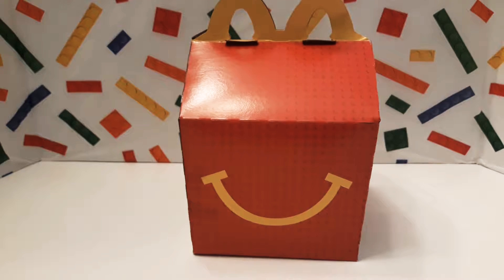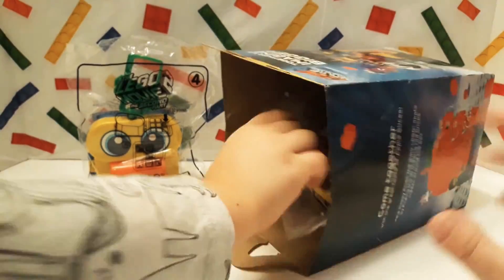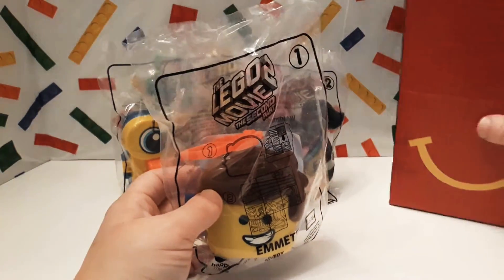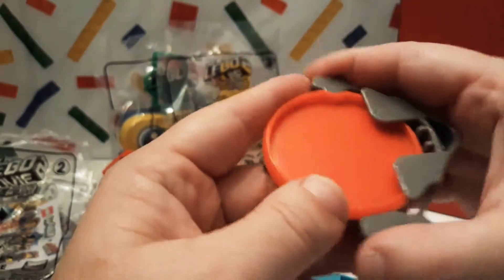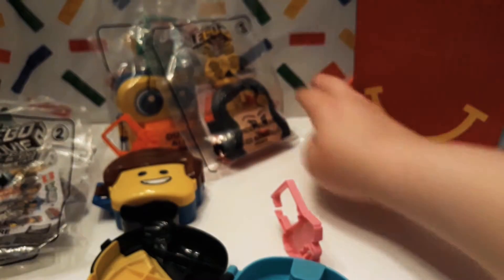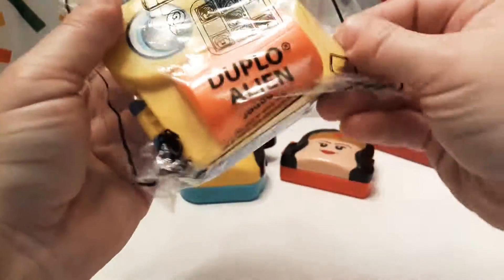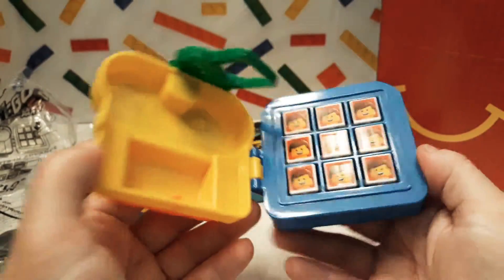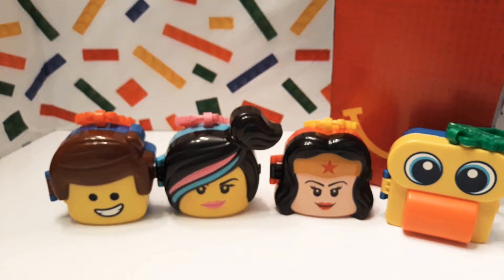(Lego Nanny Cam #4) #1-4, McDonald's Happy Meal Toys, '2019' The LEGO Movie 2